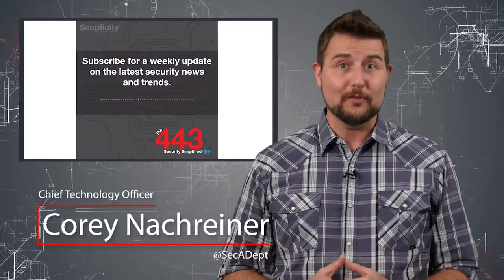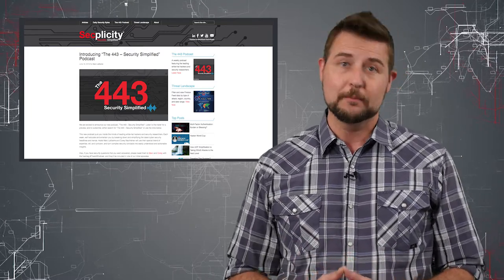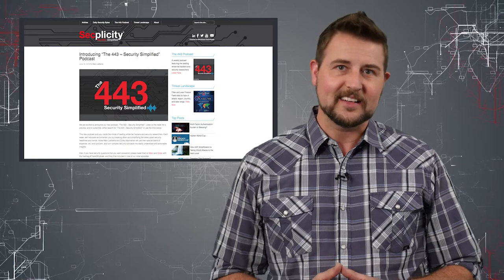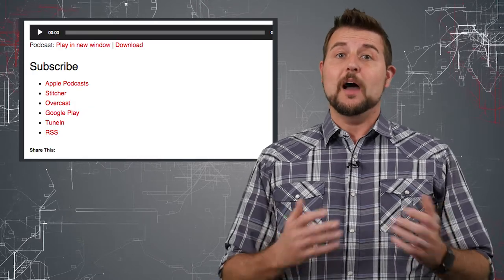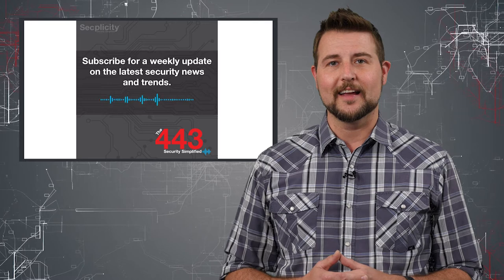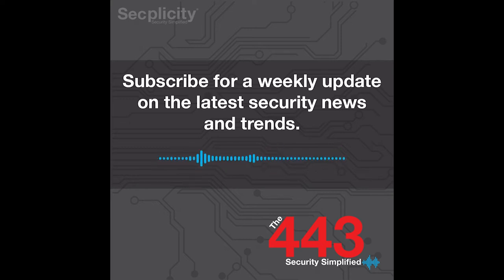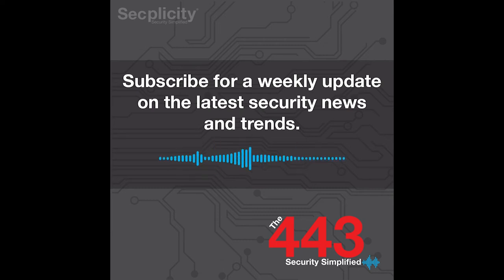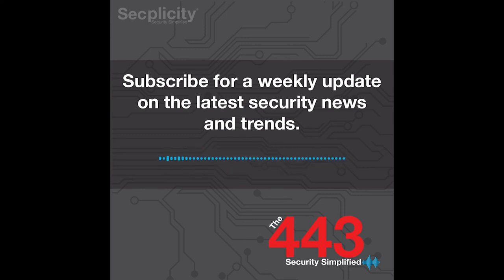Announcing The 443 - Daily Security Byte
During this special episode, Corey announces the new InfoSec podcast called The 443.